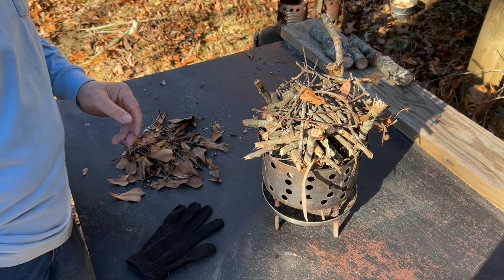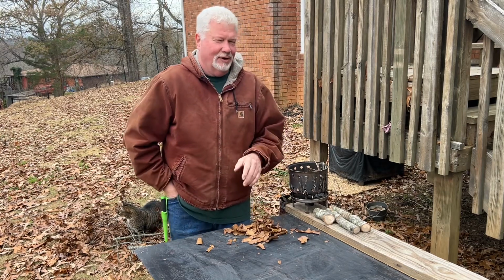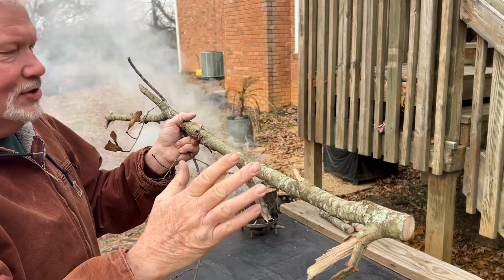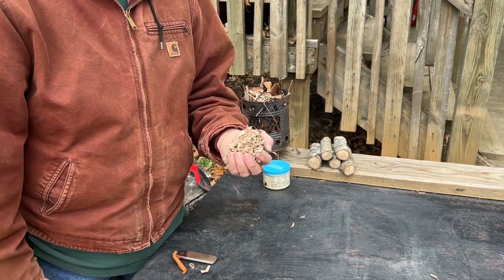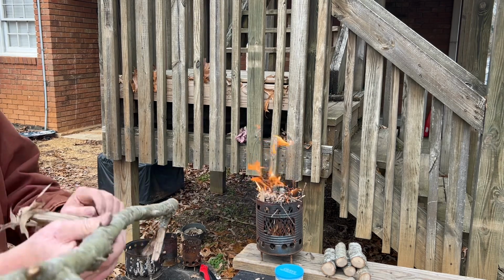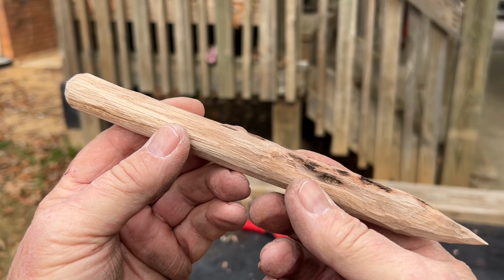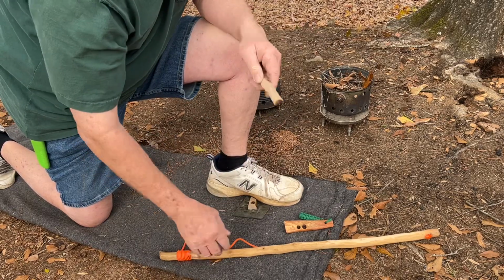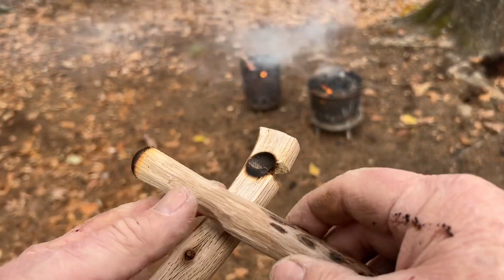4 Ways To Ignite Oak Without Matches Or Lighter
This Water Oak limb fell out about 2 months ago. Let me show you 4 ways to ignite it without matches. They are Ferro Rod igniting an article of clothing for tinder, Ferro Rod ignited it's leaves, flint and steel igniting denim char cloth, and the always fascinating bow drill technique.